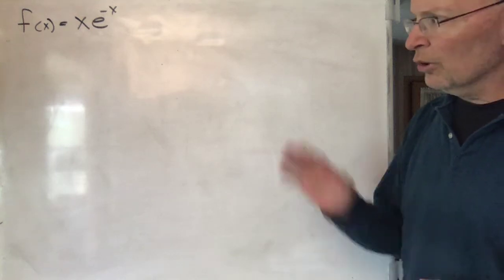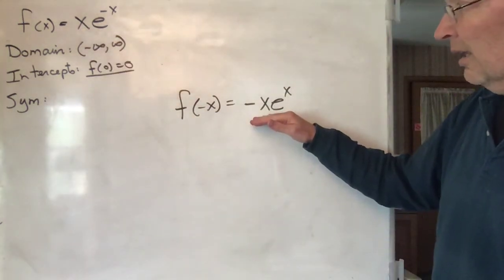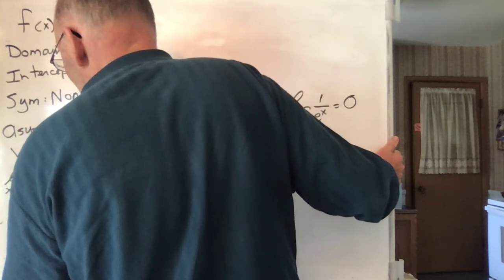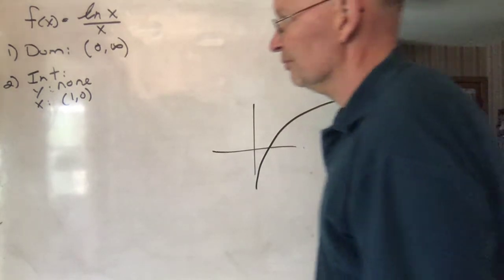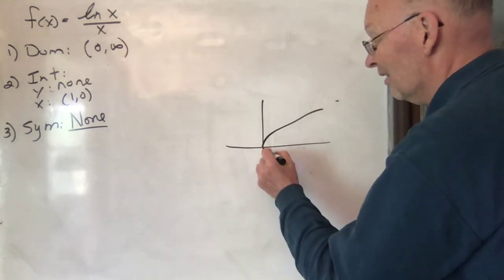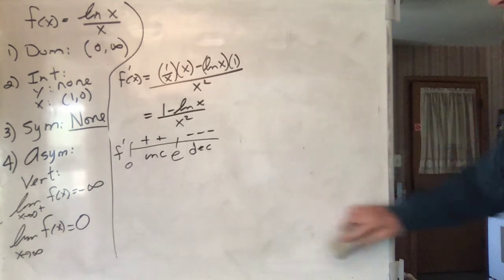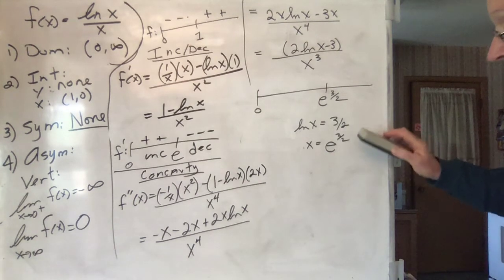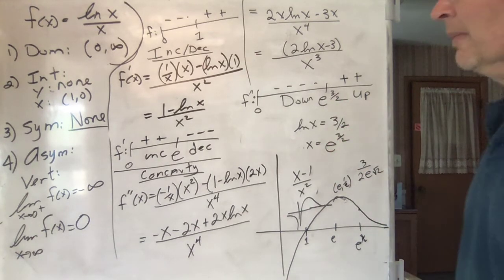Essentials of Calculus 40 Two graphs requiring L'Hop Rule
We graph two functions each requiring L'Hopital's Rule.